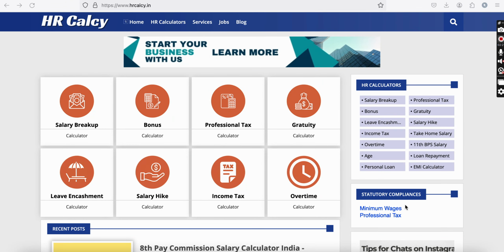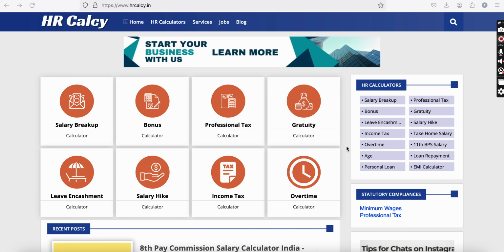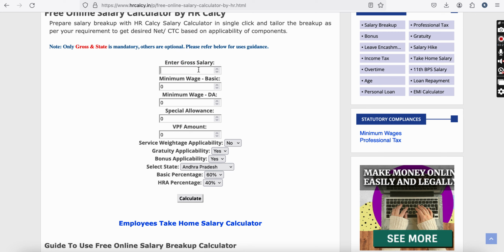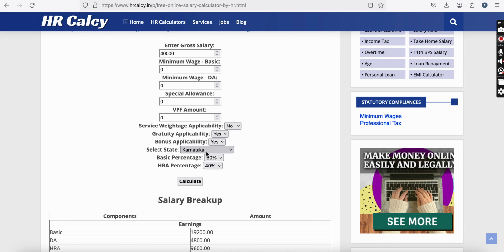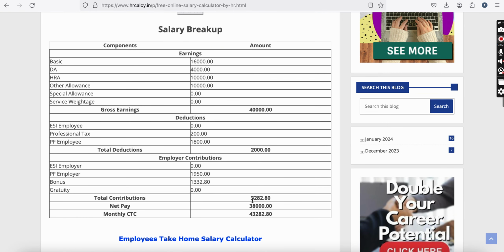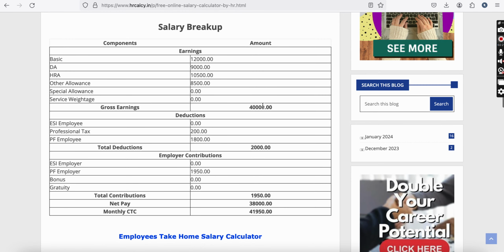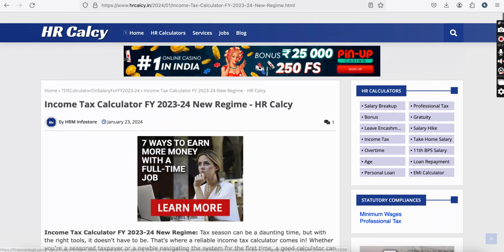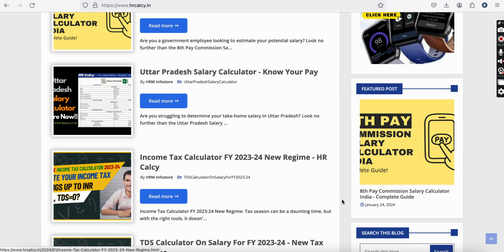In Hand Salary Calculator For India- Quick and Easy Way By HR Calcy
Welcome to HR Calcy, your go-to resource for hassle-free salary calculations! Our In-Hand Salary Calculator for India is designed to provide you with a quick and accurate breakdown of your net pay. Whether you're an employee curious about your take-home salary or an HR professional looking for an efficient tool, we've got you covered. Use our calculator to factor in components like basic salary, allowances, deductions, and more. Say goodbye to complex salary calculations and hello to financial clarity. Watch the video to discover how easy it is to use HR Calcy's In Hand Salary Calculator!